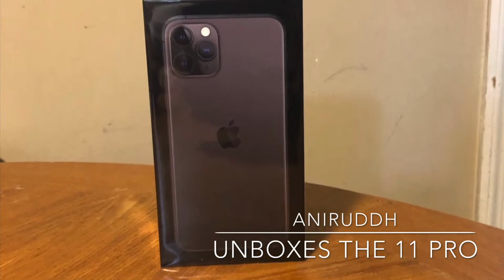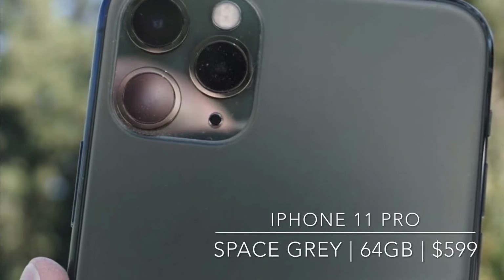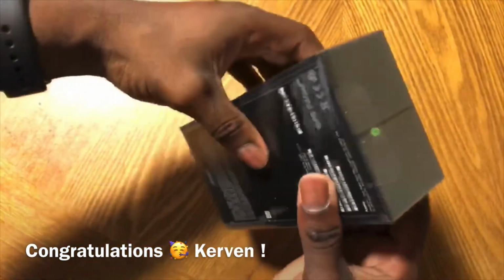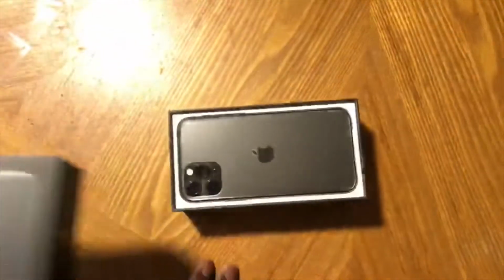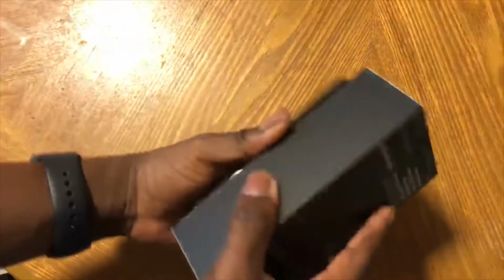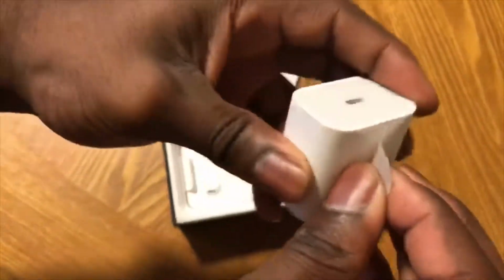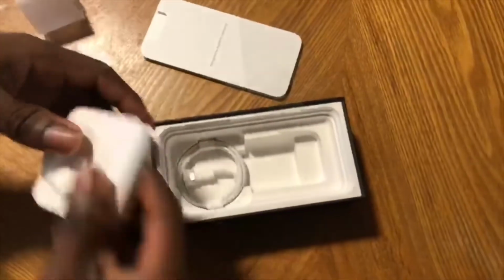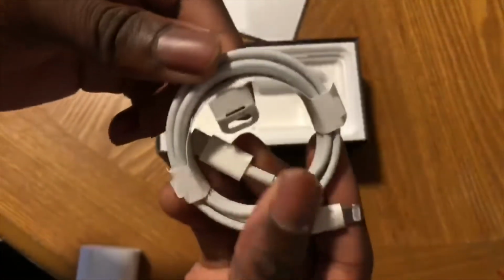iPhone 11 Pro Unboxing (Space Grey )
Hello Everyone And Welcome back to The iPhone Week and Also to my channel.
In this week’s Video I am Going to unbox the all new iPhone 11 Pro (Space Grey)

Note : I got this device at a price of $599 as I had an iPhone to “trade in “ with.

📣 Thanks to My Friend : Kerven Timothy